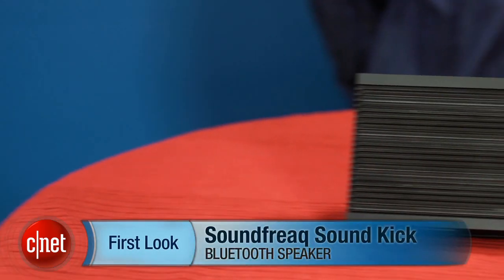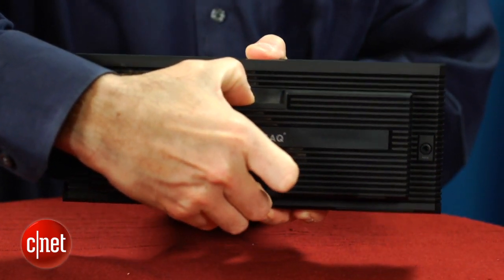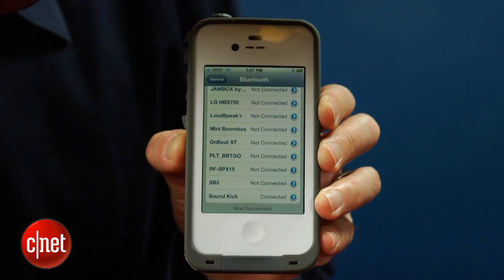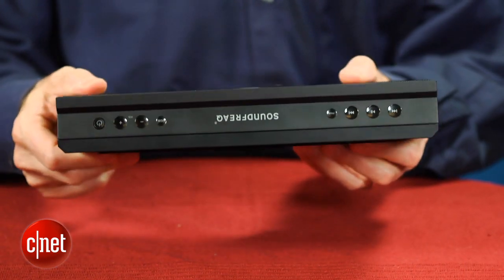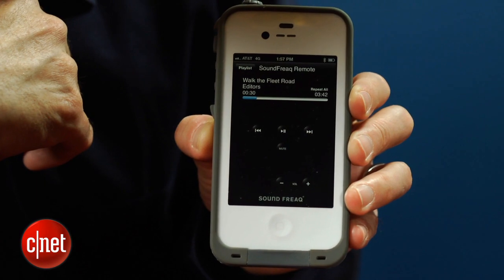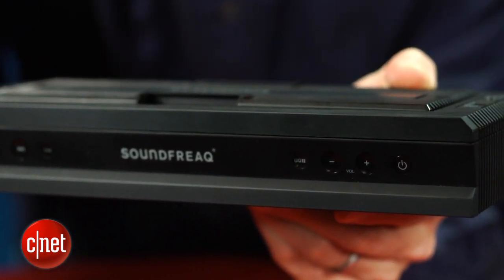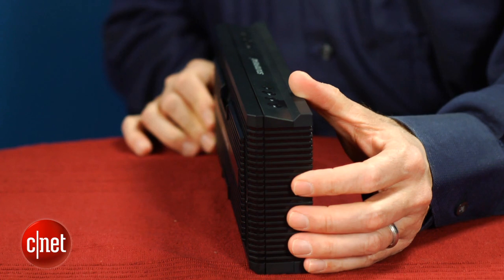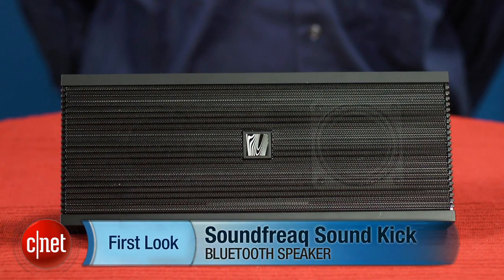First Look: The portable Soundfreaq Sound Kick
The Soundfreaq Sound Kick portable Bluetooth speaker delivers good bang for the buck, with an attractive design and good performance for its size.